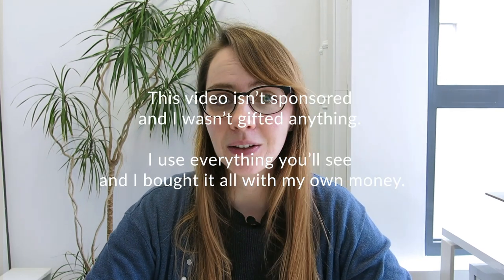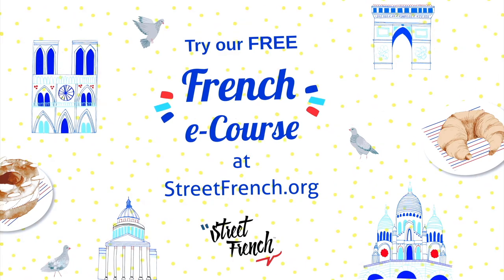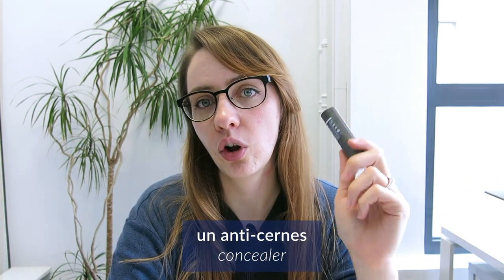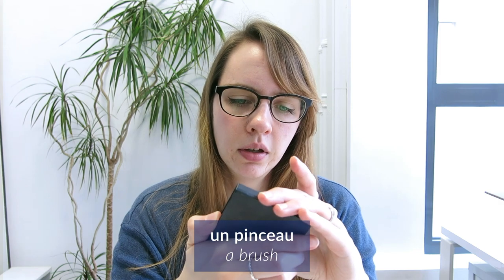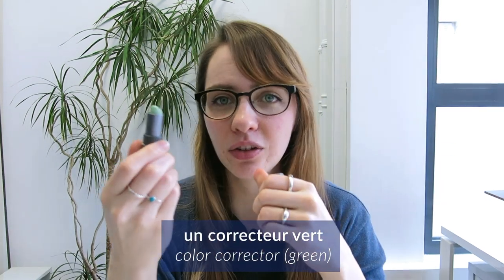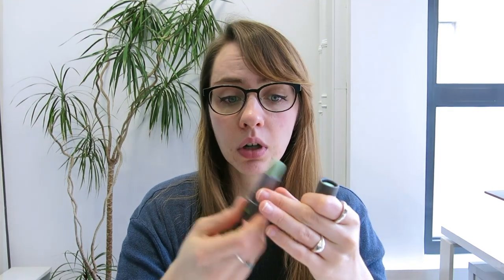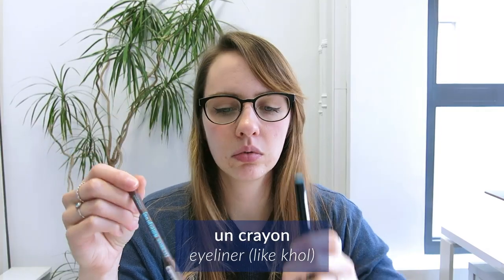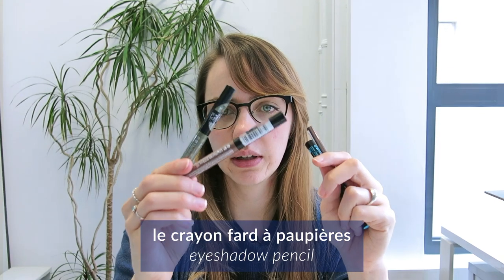A FRENCH GIRL'S MAKEUP ROUTINE (Intermediate French Talk)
Bonjour!

⭐ WHAT IS StreetFrench ?
We are Charlie🇺🇸 & Maïa🇫🇷  and we teach French the way it's really spoken everyday, far from academic rules & old fashioned expressions no one use. Our focus is on creating different types of lesson through Pop culture & sharing stories from our lives.

► Private French lessons online (contact via website)

💬 🇫🇷  WHERE TO PRACTICE FRENCH ?
We truly believe you can't learn a language without practicing speaking and having conversations! So we created different groups where you can meet people

MUSIC
"Dreams"  by  Joakim Karud
Joakim Karud